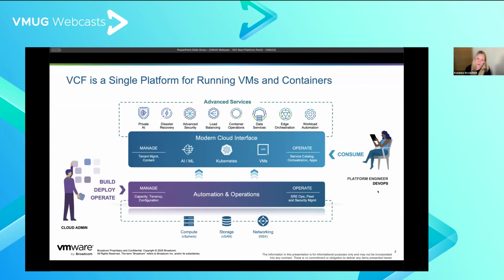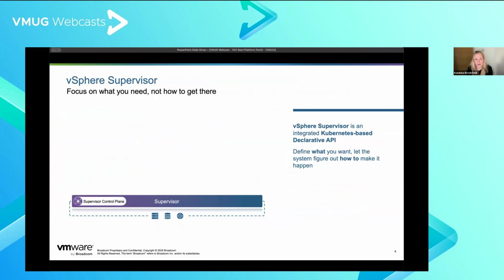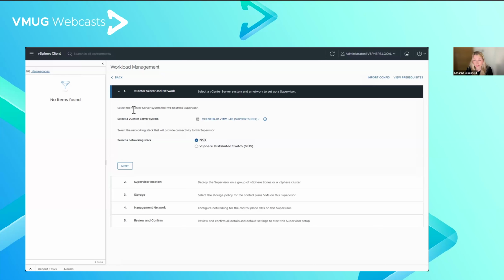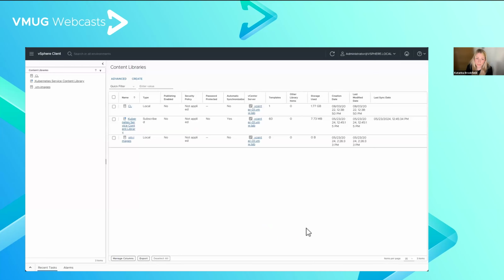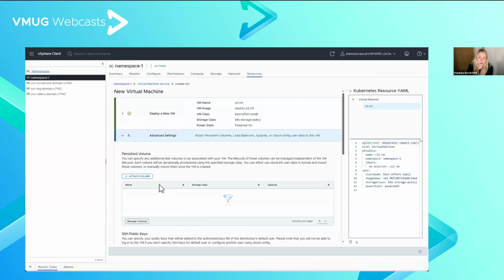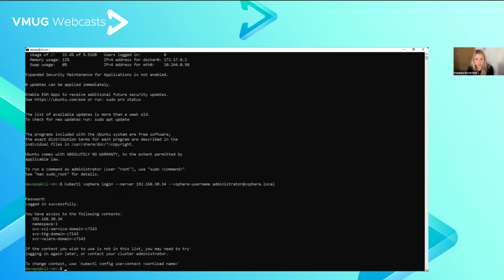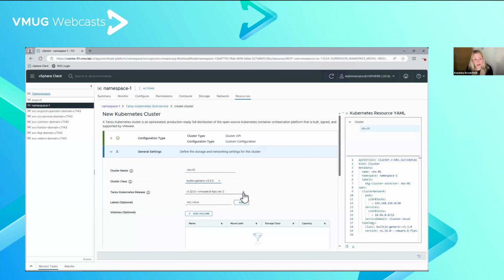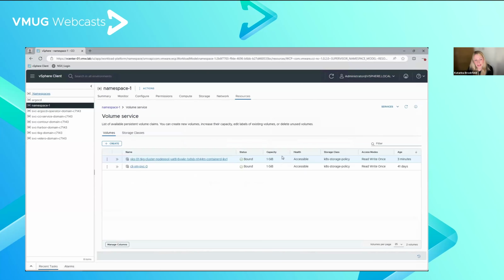Why is VCF the best platform to run VMs and containers Part 2 Deep Dive - May 13, 2025